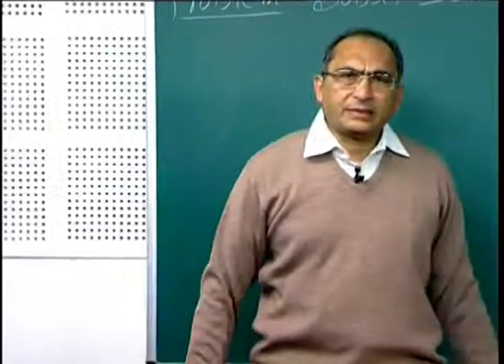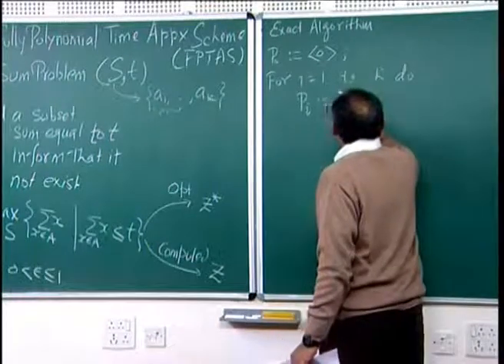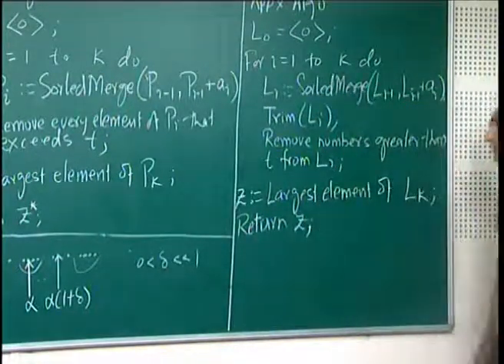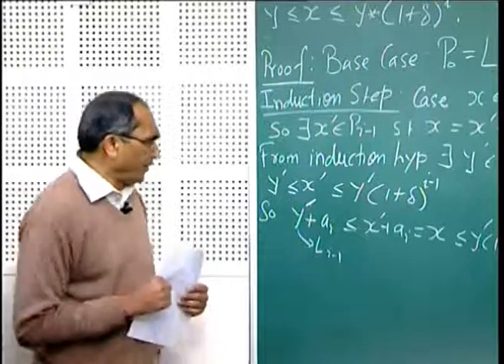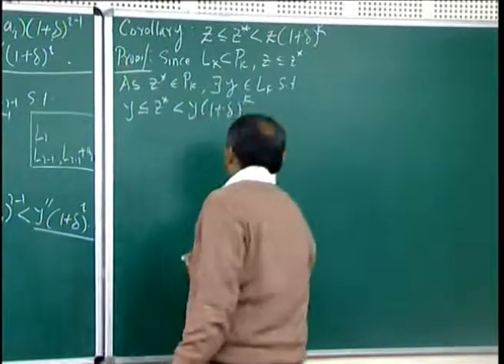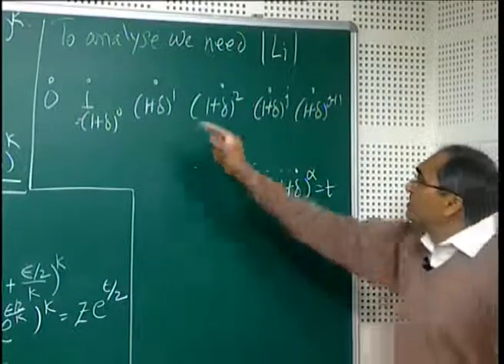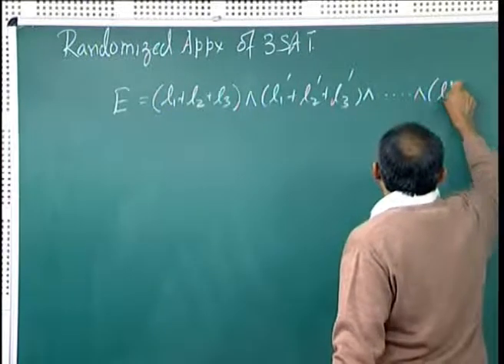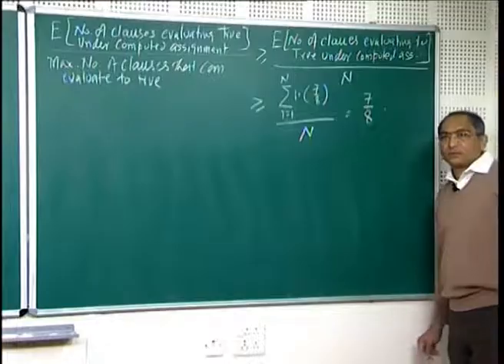Mod-01 Lec-34 Approximation Algo III